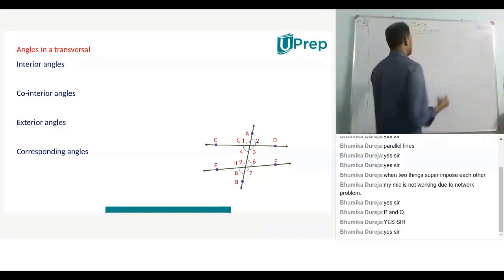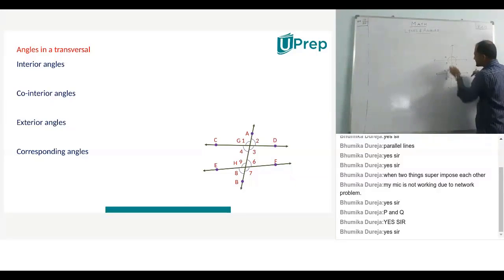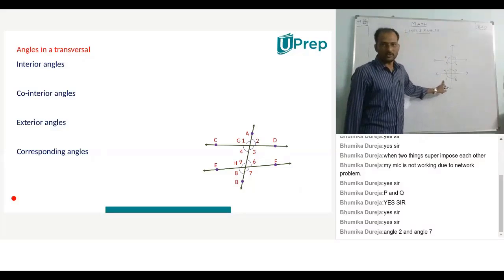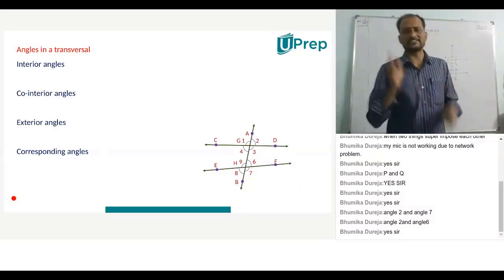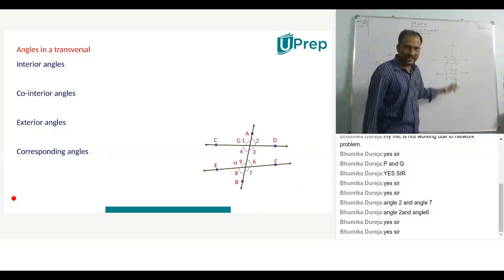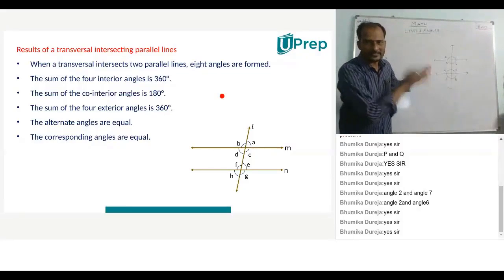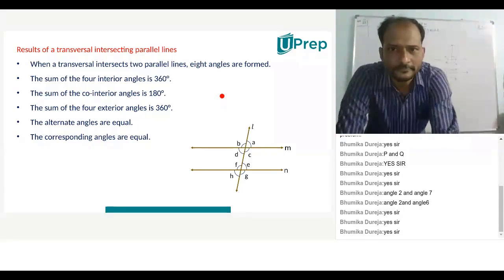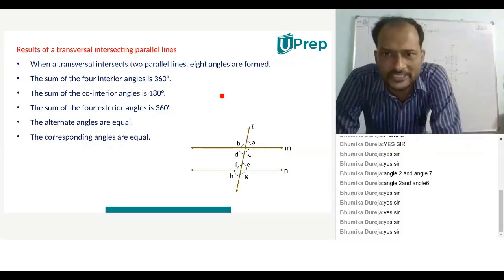Transversal angles | Lines & angles | Math | Class 9 | UPrep | IIT JEE/NEET/NTSE/NSO